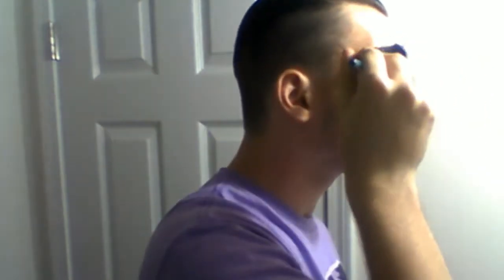WWE Ultimate Warrior Face Paint- Pro Wrestling Face Paint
VOTE IN THE POLL FOR WHICH ONE SHOULD BE NEXT !